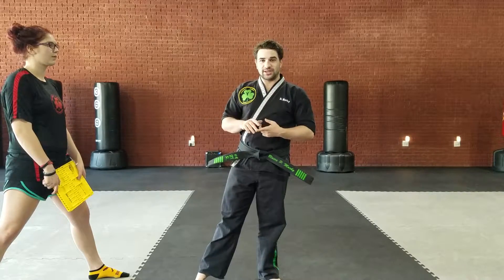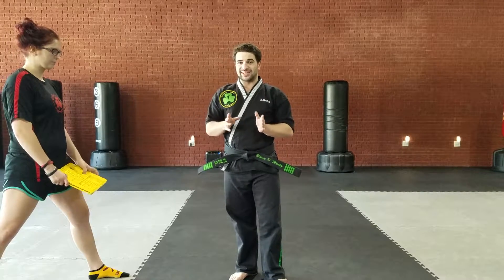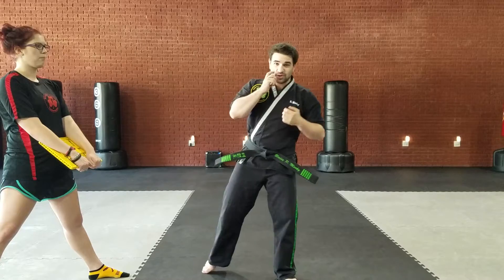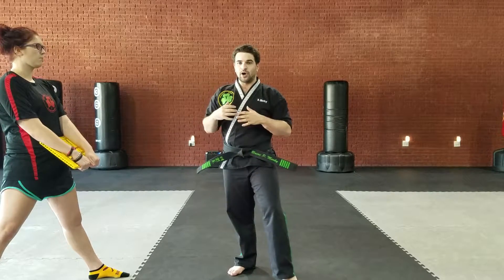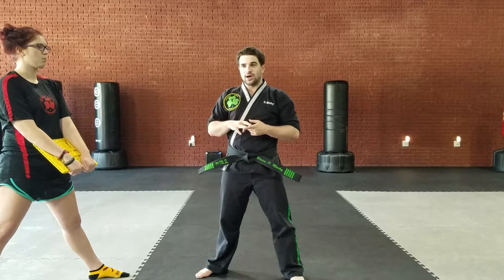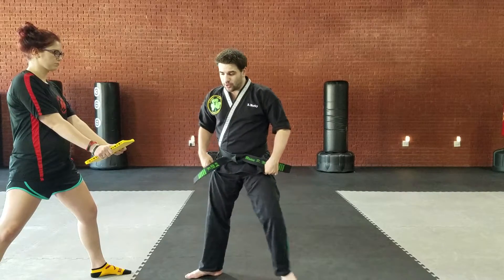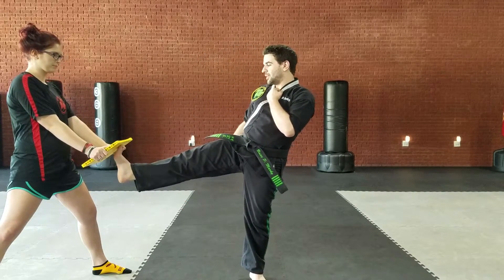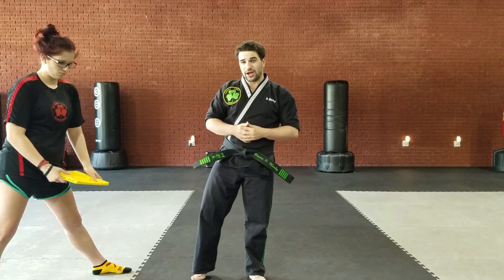Board Breaks for Plain Red Belt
This us a how to video for board breaks for Plain Red Belts